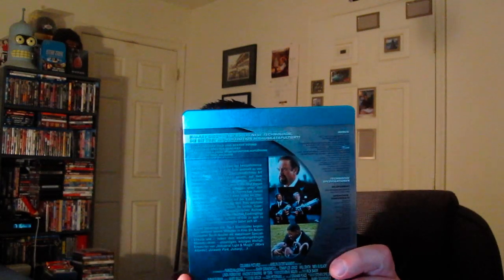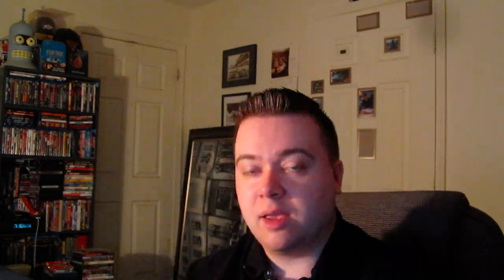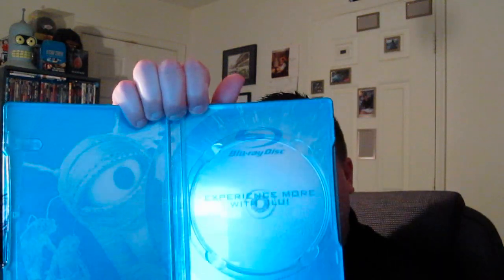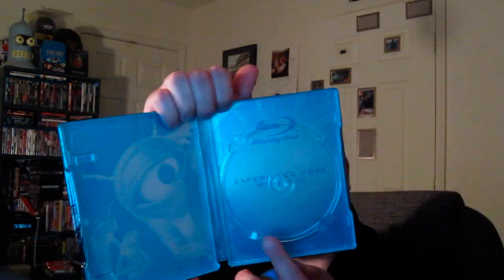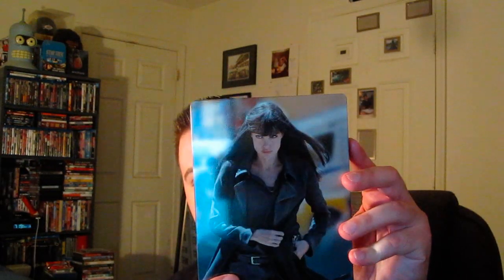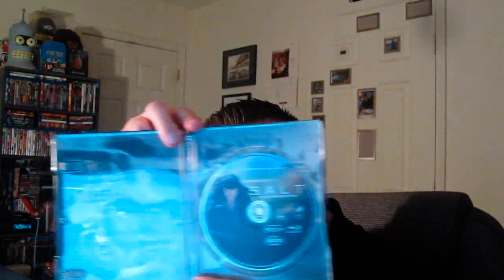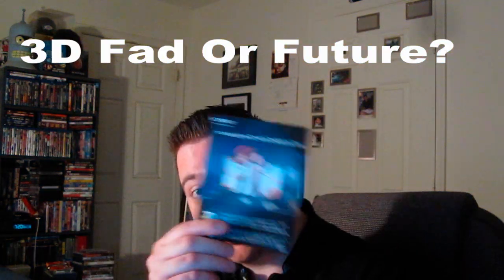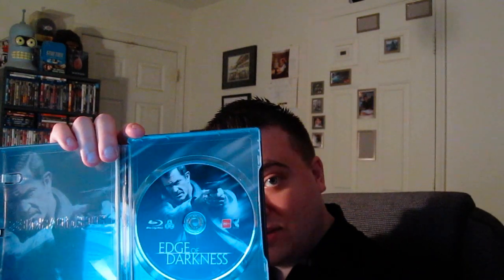Blu Ray Update 3 Blu Ray Steelbooks SWEEEEETTTT!!! Men In Black Salt Edge Of Darkness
Oh and like my new facebook page :p ...if you wanna ..I'll love you long time!

Men in Black (1997)
PG-13  98 min  -  Action | Adventure | Comedy   -  2 July 1997 (USA)

Two men who keep an eye on aliens in New York City must try to save the world after the aliens threaten to blow it up.

Directed by
Barry Sonnenfeld

Writing credits
(WGA)
Lowell Cunningham  (comic)
Ed Solomon   (screen story)
Ed Solomon   (screenplay)
Cast (in credits order) verified as complete

Tommy Lee Jones  ... Kevin Brown / Agent K
Will Smith  ... James Darrel Edwards III / Agent J
Linda Fiorentino  ... Dr. Laurel Weaver
Vincent D'Onofrio  ... Edgar
Rip Torn  ... Chief Agent Zed
Tony Shalhoub  ... Jack Jeebs
Siobhan Fallon  ... Beatrice
Mike Nussbaum  ... Gentle Rosenburg the Arquillian Jeweler
Jon Gries  ... Nick the Van Driver
Sergio Calderón  ... Jose
Carel Struycken  ... Arquillian
Fredric Lehne  ... INS Agent Janus (as Fredric Lane)
Richard Hamilton  ... D
Kent Faulcon  ... 2nd Lt. Jake Jensen
John Alexander  ... Mikey
Keith Campbell  ... Perp
Ken Thorley  ... Zap-Em Exterminator
Patrick Breen  ... Reggie Redgick
Becky Ann Baker  ... Mrs. Redgick
Sean Whalen  ... Passport Officer
Harsh Nayyar  ... Manny the News Vendor
Michael Willis  ... Cop in Morgue
Willie C. Carpenter  ... Police Inspector
Peter Linari  ... Tow Truck Driver
David Cross  ... Newton the Morgue Attendant
Charles C. Stevenson Jr.  ... Agent B
 Boris Leskin  ... Cook
 Norma Jean Groh  ... Mrs Edelson
 Bernard Gilkey  ... Baseball Player
 Sean Plummer  ... First Contact Alien
 Michael Kaliski  ... First Contact Alien
 Richard Arthur  ... 2nd First Contact Alien
Debbie Lee Carrington  ... Alien Father
Verne Troyer  ... Alien Son
 Mykal Wayne Williams  ... Scared Guy
 Tim Blaney  ... Frank the Pug (voice)
 Mark Setrakian  ... Rosenberg Alien (voice)
 Brad Abrell  ... Worm Guy (voice)
 Thom Fountain  ... Worm Guy (voice)
 Carl J. Johnson  ... Worm Guy (voice)
 Drew Massey  ... Worm Guy (voice)
Sean Bunch  ... Marine Lieutenant (uncredited)
 John Darrah  ... Army Officer (uncredited)
Danny DeVito  ... Alien on TV Monitors (uncredited)
Newt Gingrich  ... Alien on TV Monitors (uncredited)
Karen Lynn Gorney  ... Announcer (uncredited)
 Lee Harris  ... Announcer on PA system (uncredited)
Adrian Lee  ... Wall Street Broker (uncredited)
George Lucas  ... Alien on TV Monitors (uncredited)
Isaac Mizrahi  ... Alien on TV Monitors (uncredited)
Fred Newman  ... Multiple Aliens (voice) (uncredited)
Anthony Robbins  ... Alien on TV Monitors (uncredited)
Al Roker  ... Alien on TV Monitors (uncredited)
Barry Sonnenfeld  ... Alien on TV Monitors (uncredited)
Chloe Sonnenfeld  ... Alien on TV Monitors (uncredited)
Steven Spielberg  ... Alien on TV Monitors (uncredited)
Sylvester Stallone  ... Alien on TV Monitors (uncredited)
Dionne Warwick  ... Alien on TV Monitors (uncredited)
Produced by
Laurie MacDonald producer
Steven Spielberg executive producer
 Original Music by
Danny Elfman

Edge of Darkness (2010)
R  117 min  -  Crime | Drama | Mystery   -  29 January 2010 (USA)

As homicide detective Thomas Craven investigates the death of his activist daughter, he uncovers not only her secret life, but a corporate cover-up and government collusion that attracts an agent tasked with cleaning up the evidence.

Directed by
Martin Campbell

Writing credits
(WGA)
William Monahan   (screenplay) and
Andrew Bovell   (screenplay)

Cast (in credits order)
Mel Gibson  ... Thomas Craven
Ray Winstone  ... Darius Jedburgh
Danny Huston  ... Jack Bennett
Bojana Novakovic  ... Emma Craven
Shawn Roberts  ... Burnham
David Aaron Baker  ... Millroy
Jay O. Sanders  ... Whitehouse
Denis O'Hare  ... Moore
Damian Young  ... Senator Jim Pine
Caterina Scorsone  ... Melissa
Frank Grillo  ... Agent One
Wayne Duvall  ... Chief of Police
Gbenga Akinnagbe  ... Detective Darcy Jones

Salt (2010)
PG-13  100 min  -  Action | Crime | Mystery   -  23 July 2010 (USA)

A CIA agent goes on the run after a defector accuses her of being a Russian spy.

Director: Phillip Noyce
Writer: Kurt Wimmer
Cast (in credits order) complete, awaiting verification
Angelina Jolie  ... Evelyn Salt
Liev Schreiber  ... Ted Winter
Chiwetel Ejiofor  ... Peabody
Daniel Olbrychski  ... Orlov
August Diehl  ... Mike Krause
Daniel Pearce  ... Young Orlov
Hunt Block  ... U.S. President Lewis
Andre Braugher  ... Secretary of Defense
Olek Krupa  ... Russian President Matveyev
Cassidy Hinkle  ... 12-Year-Old Chenkov
Corey Stoll  ... Shnaider
Vladislav Koulikov  ... Chenkov's Father
Olya Zueva  ... Chenkov's Mother